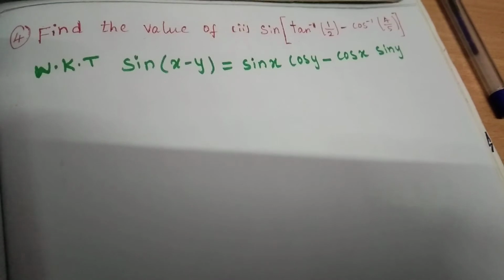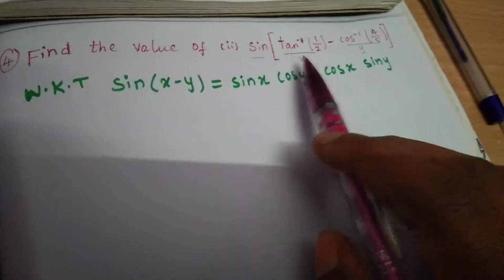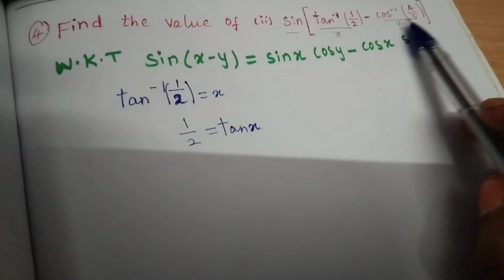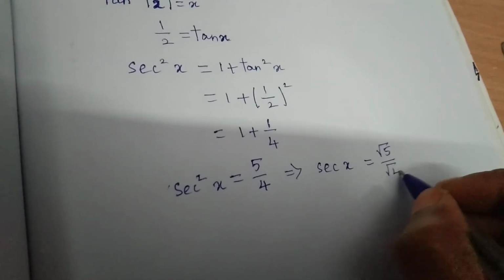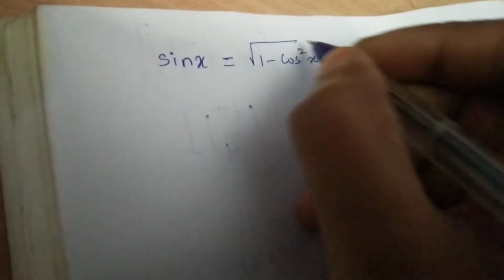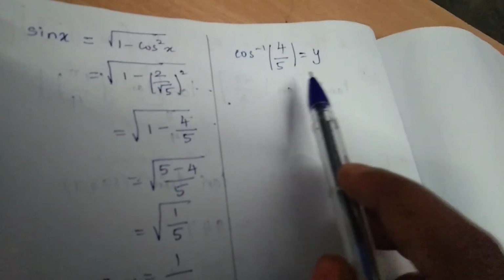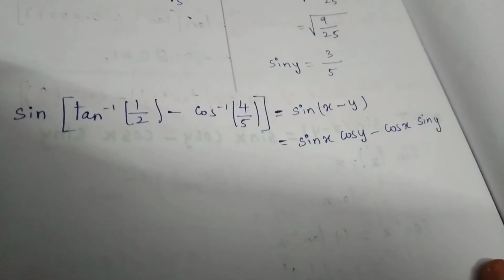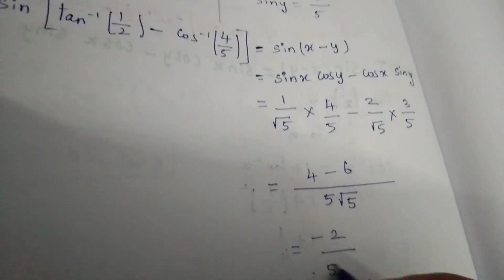Sevai shanthi matric higher secondary school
Inverse trigonometric functions ex no 4.3(4)sum (ii) point